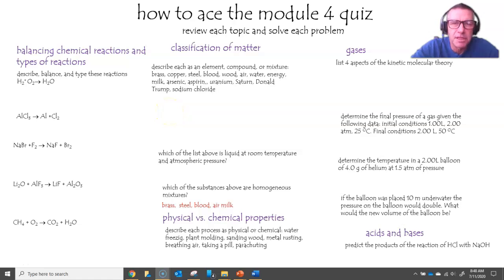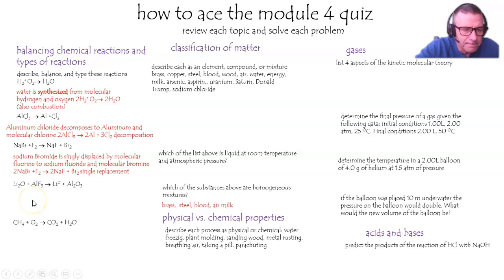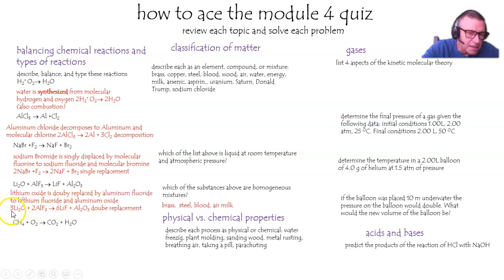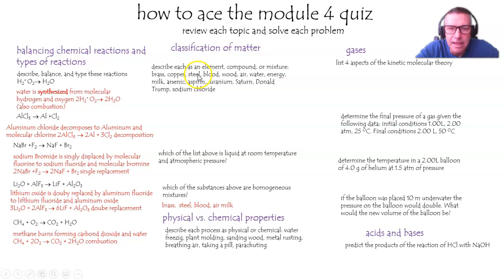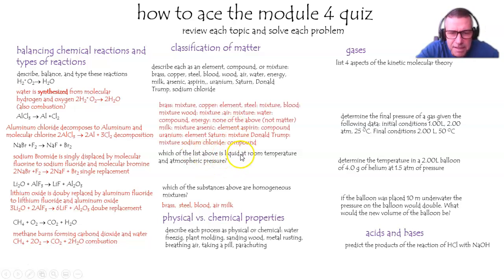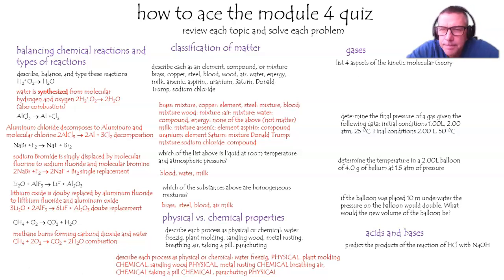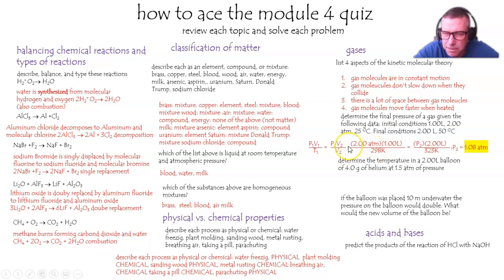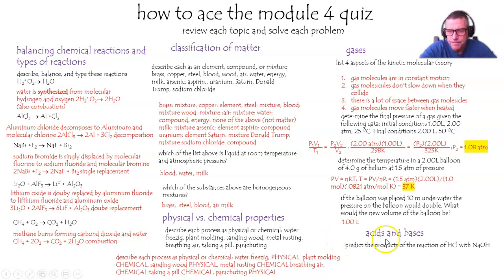module 4 quiz review